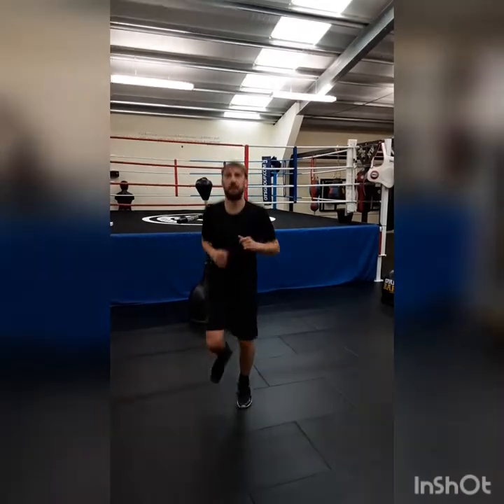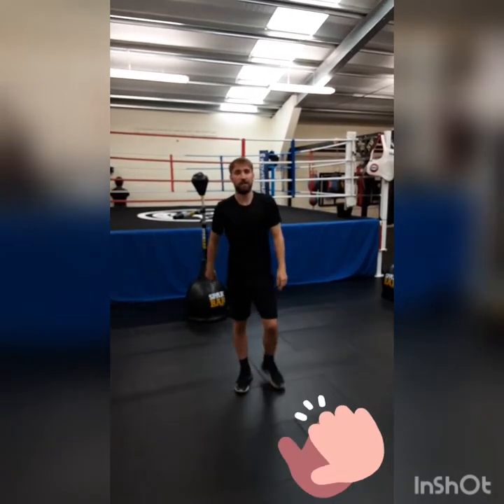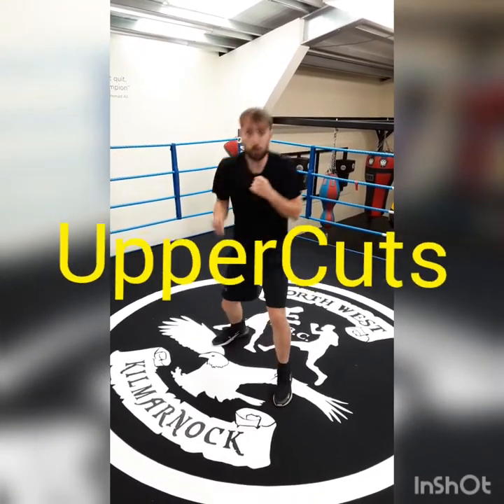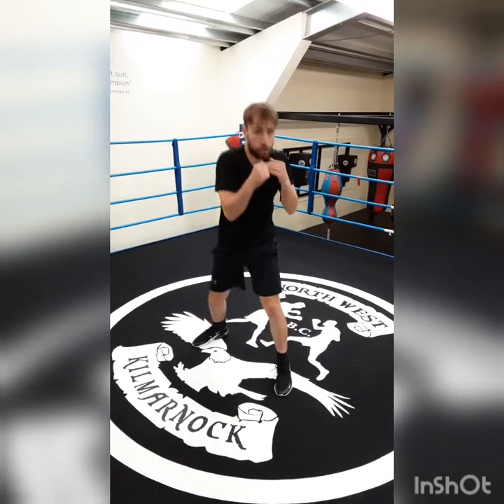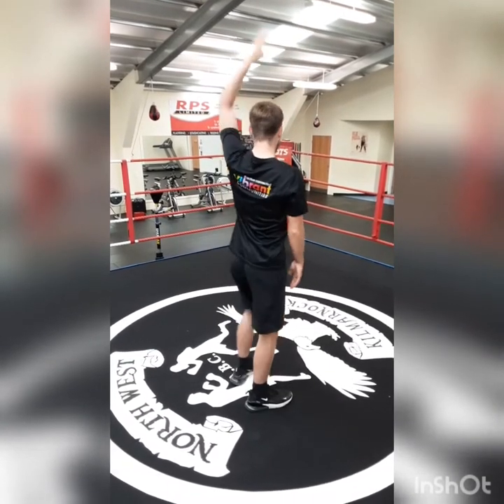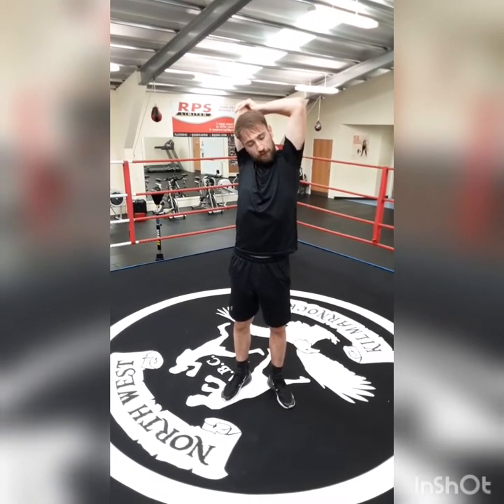Beginners Boxing Session 1 with Kieran McMaster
Here Lightweight Boxer Kieran will take you through an easy Boxing session with a warm-up and cool-down.